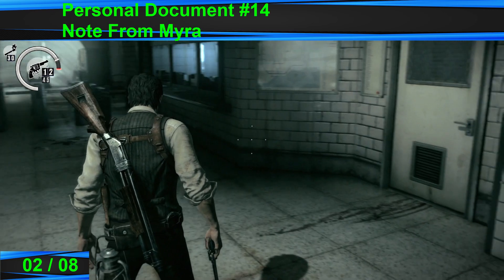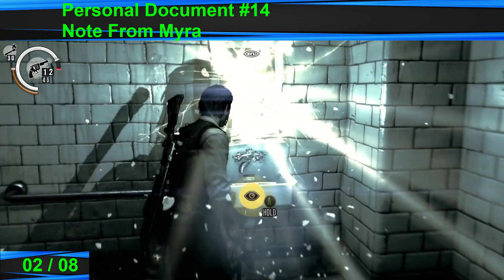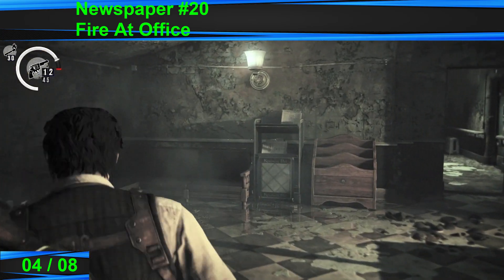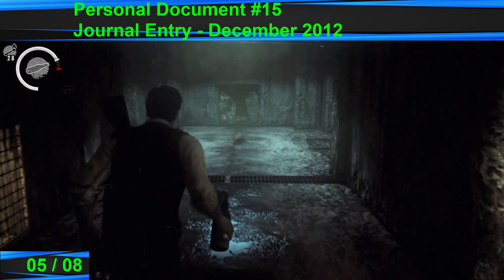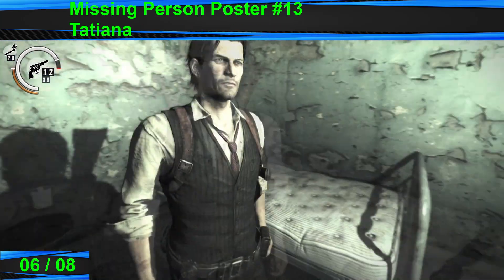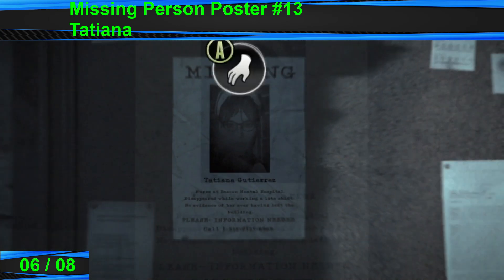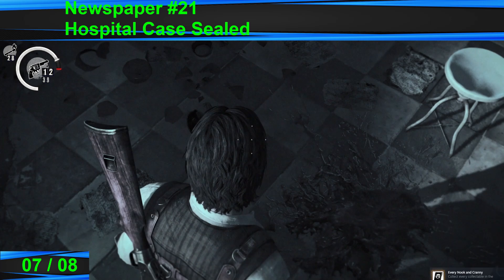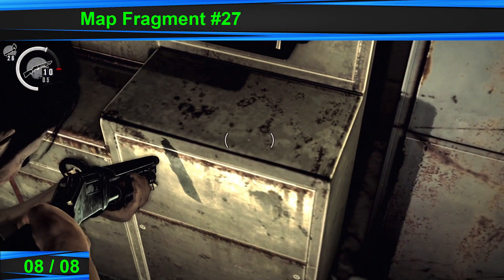The Evil Within Chapter 14: All Collectibles Guide for: Nook and Cranny achievement/trophy.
Collectibles in this Chapter:

Map Fragment #26: 0:00
Personal Document #14 Note From Myra: 0:20
Missing Person Poster #12 Ivan: 0:46
Newspaper #20 Fire At Office: 1:00
Personal Document #15 Journal Entry - December 2012: 1:06
Missing Person Poster #13 Tatiana: 1:37
Newspaper #21 Hospital Case Sealed: 2:07
Map Fragment #27: 2:24